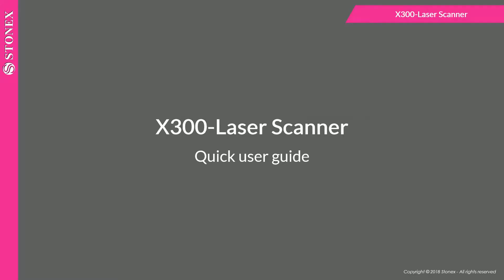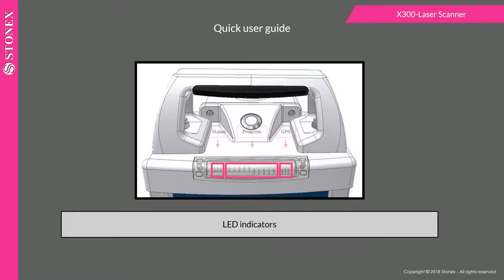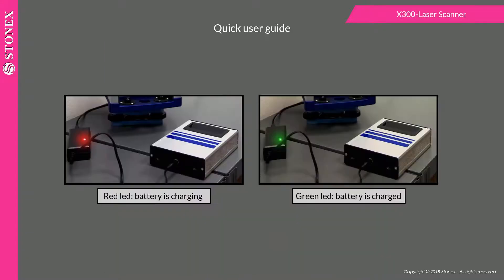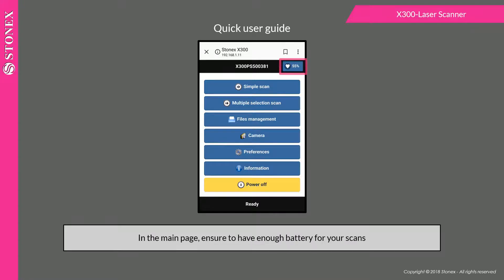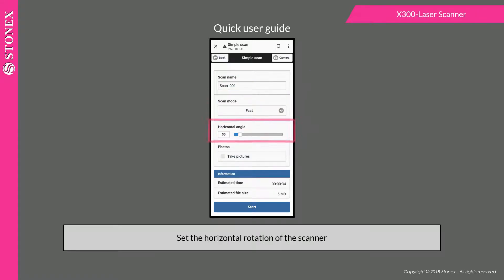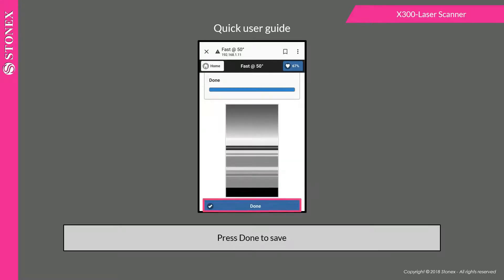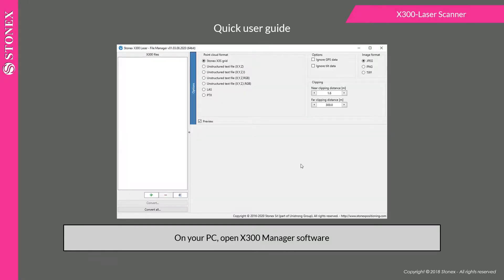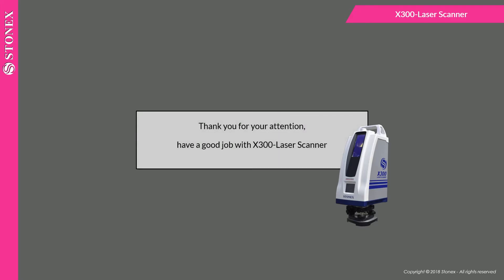Stonex Reconstructor 4.x - X300 Data export - Quick user guide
Stonex Reconstructor 4.x Tutorial
Data export from Stonex X300 Laser Scanner